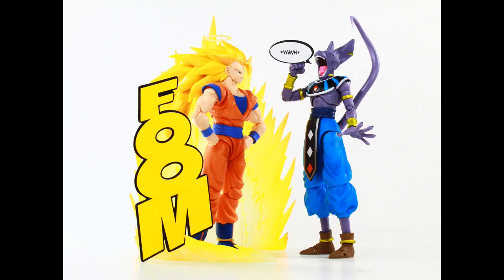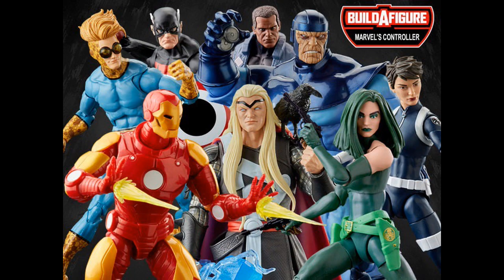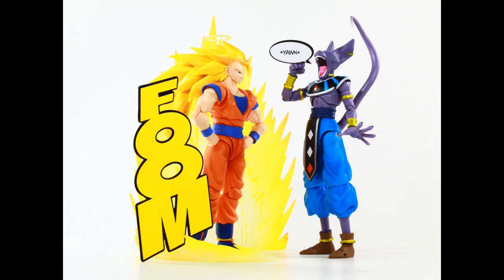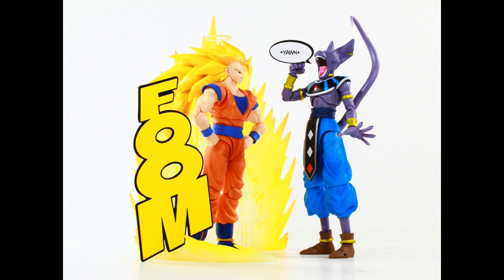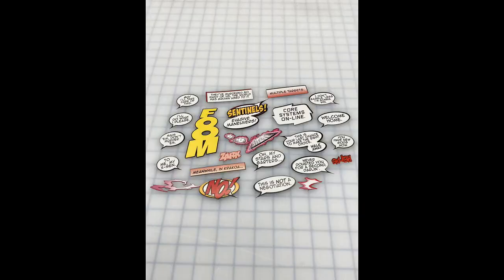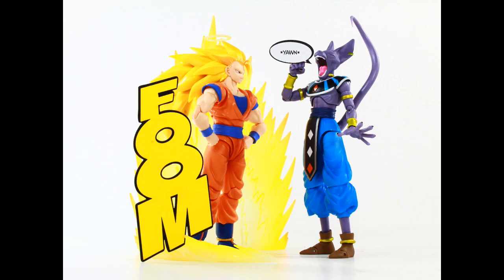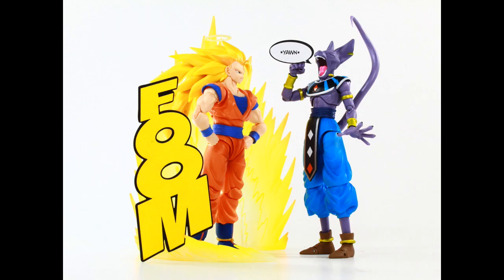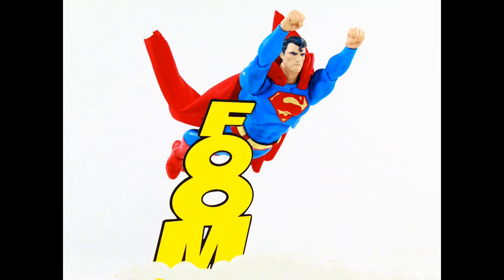Officially Back At It! Bandai Tamashiit Nations S.H. Figuarts Goku/Beerus, NEW ACBA Cutouts & MORE!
Use code "ACBA10" or "SM112HOLIDAYS2021"